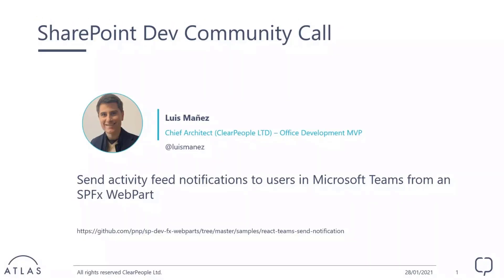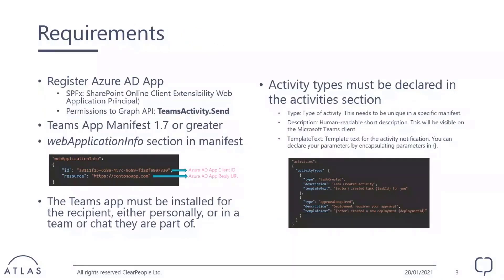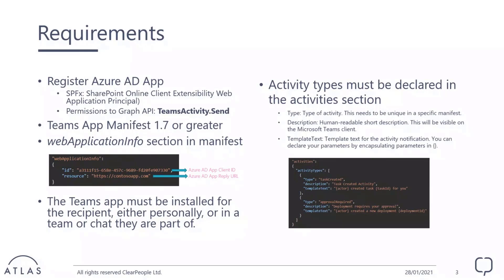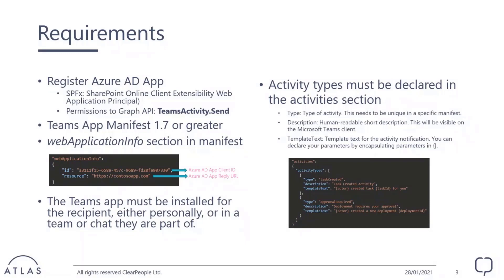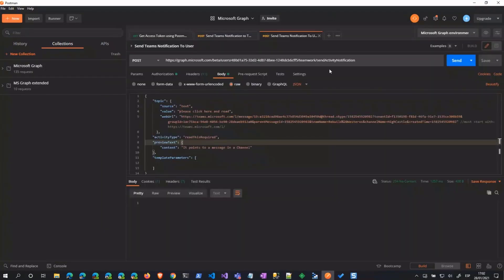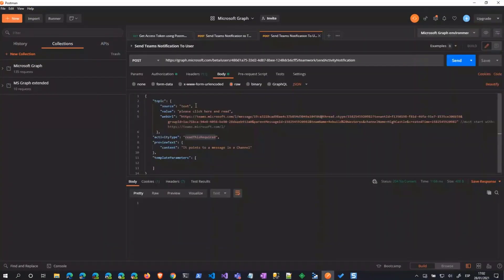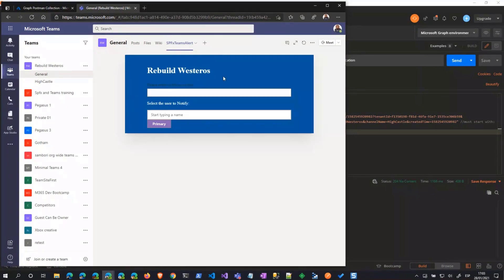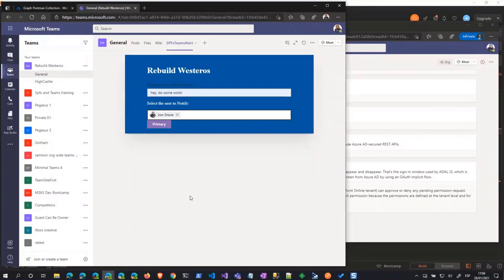Send Notifications to Microsoft Teams from SPFx solution using Microsoft Graph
During this 12-minute Developer-focused demo, Luis Mañez shares how to send activity feed notifications to users or to teams in Microsoft Teams from an SPFx Web Part using the Graph API and using Postman to test the API calls before using the code in your web parts.  The web part posts requests using a new beta endpoint, see documentation.  Includes quick review on registering a web part and accessing the Graph API from within a web part.  This PnP Community demo is taken from the SharePoint Framework and JavaScript Special Interest Group (SIG) – Bi-weekly sync call recorded on January 28, 2021.

Demo Presenter:  Luis Mañez (ClearPeople) | @luismanez